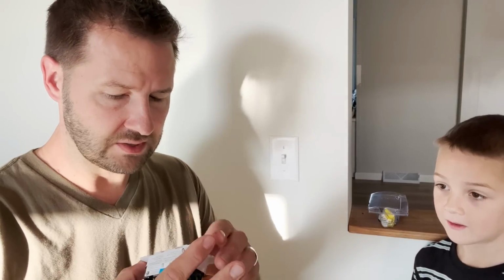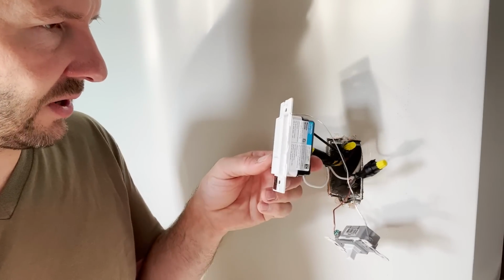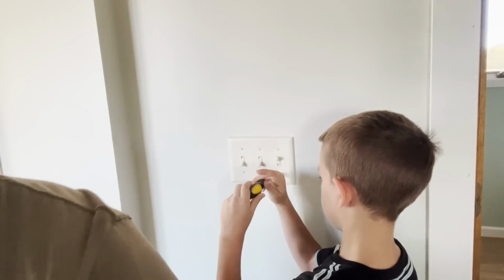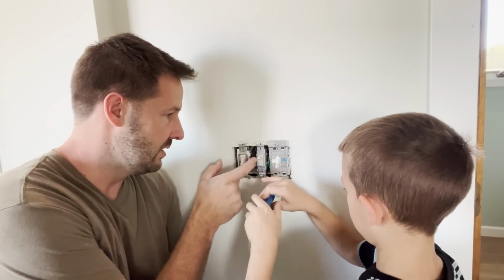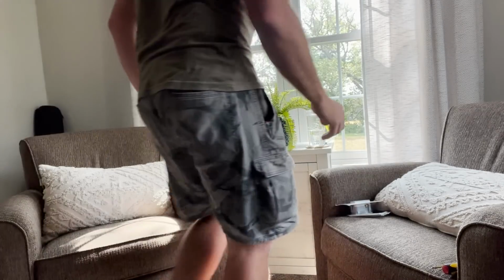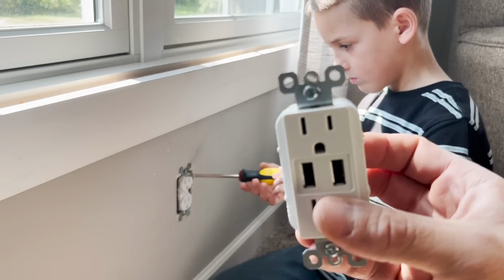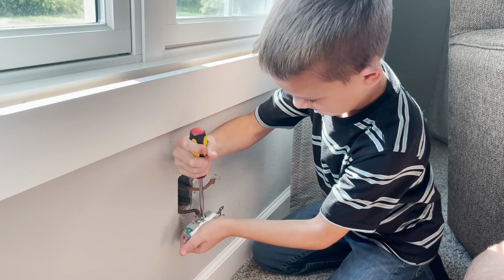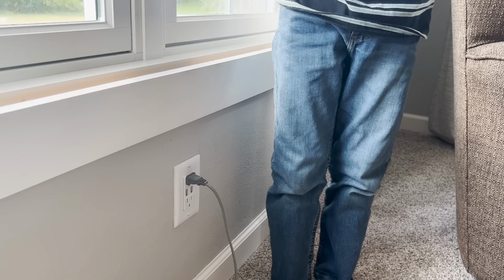So Easy Your Kids Can Install It! USB OUTLET, MOTION SENSOR, DIMMMER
Hey, My name is Tom.  I don't know about you but I find myself wanting to DO everything myself. I consider myself a Jack Of All Trades.  Master of none.  What you'll find here will be anything from building or fixing cars or trucks, building or remodeling projects and everything in between.  I get myself into some pretty interesting situations.